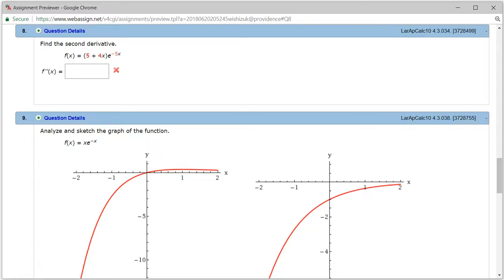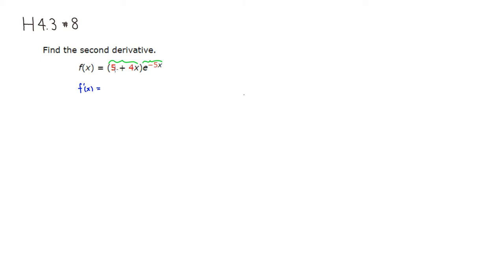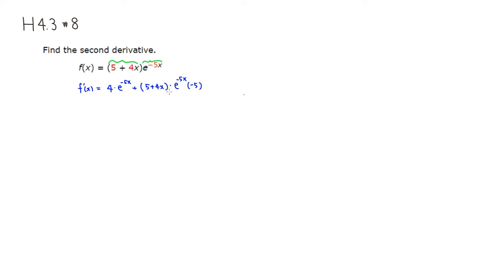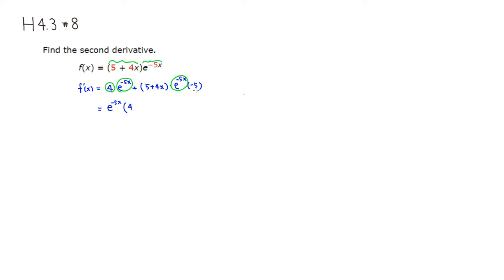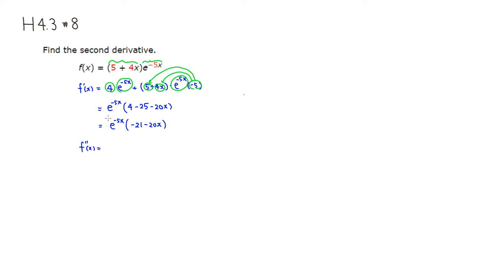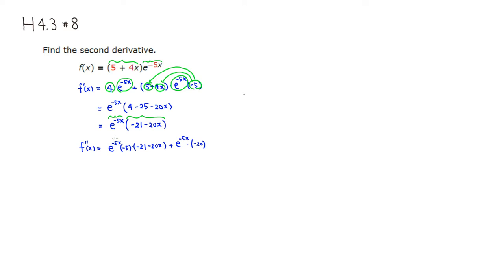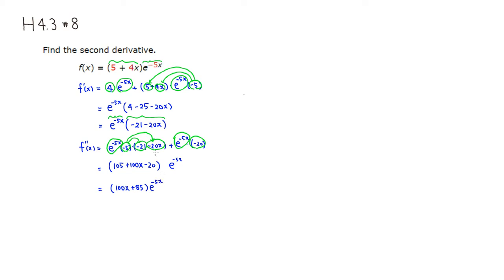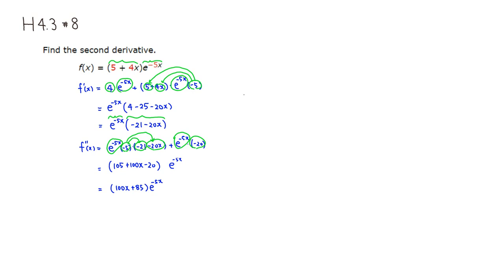MTH 109 H4.3 #8 (Summer 2018)